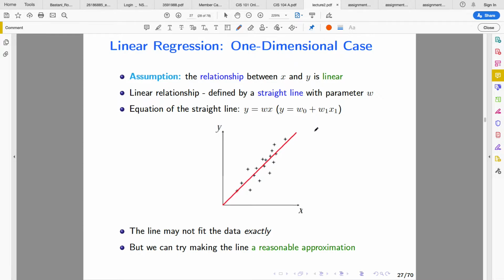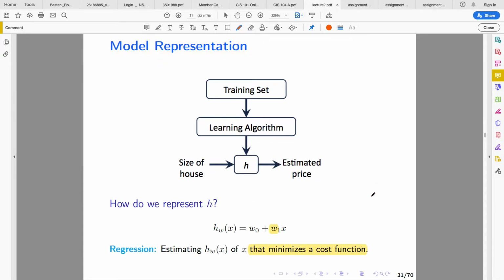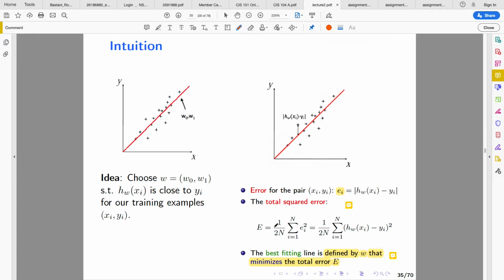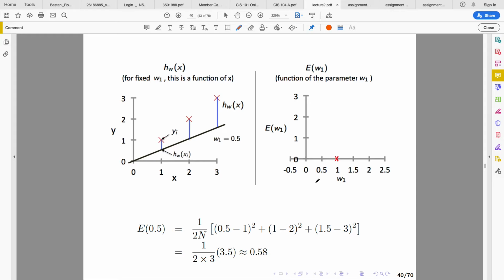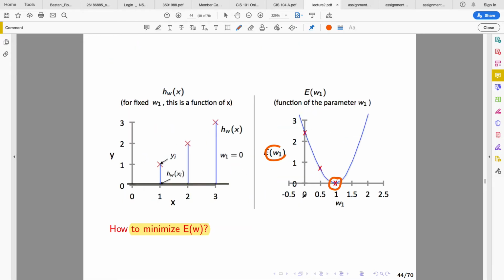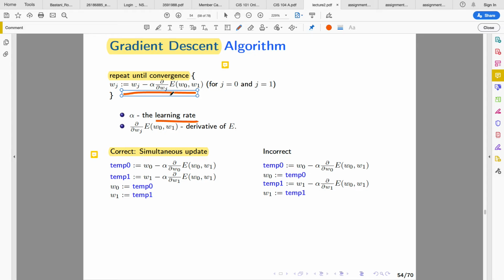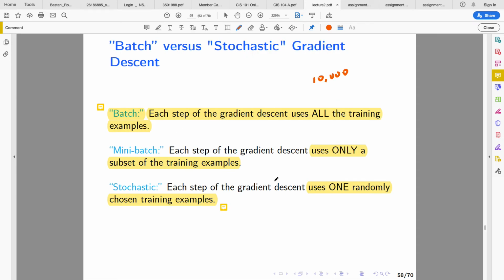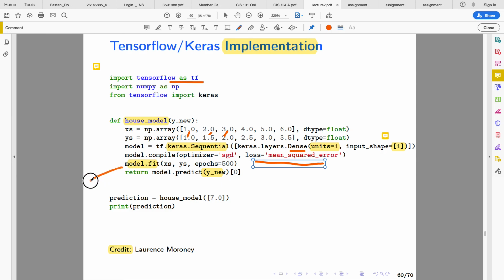Deep Learning Lecture 2